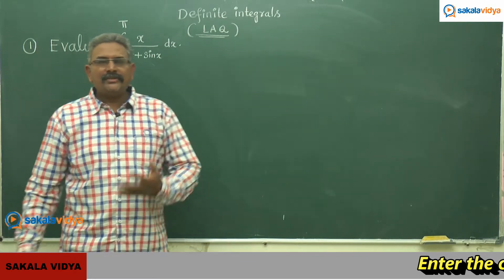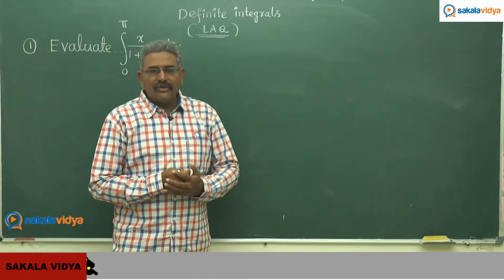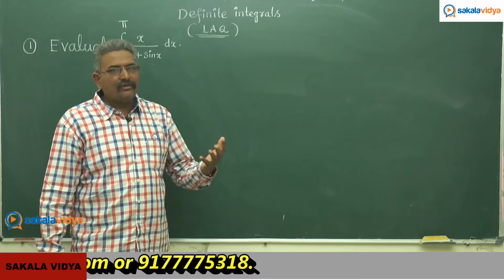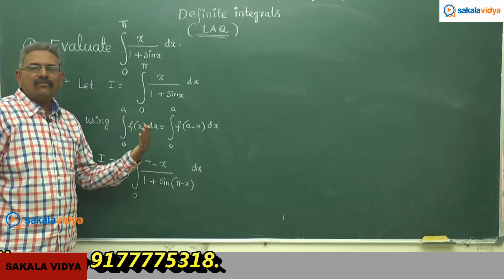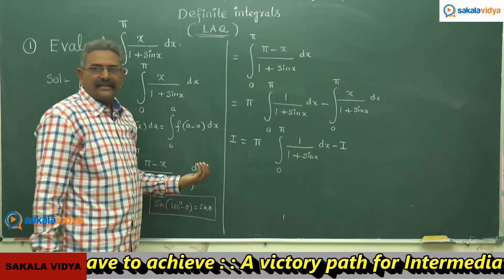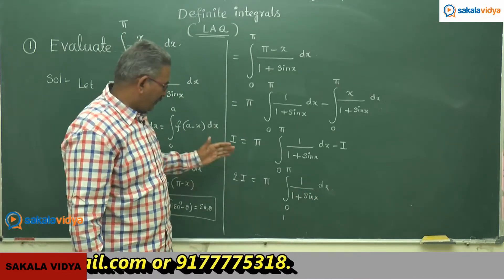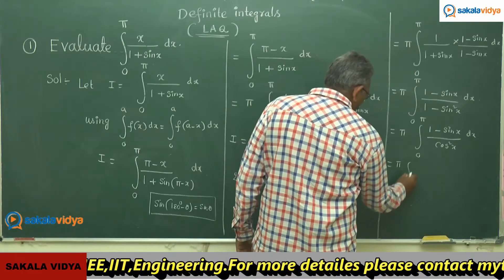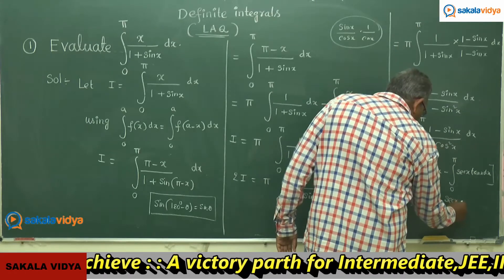DEFINITE INTEGRALS L.A.Q. PART -9 | How to score 100% marks in 24 hours in Intermediate|2B